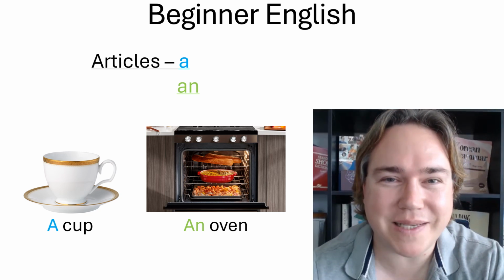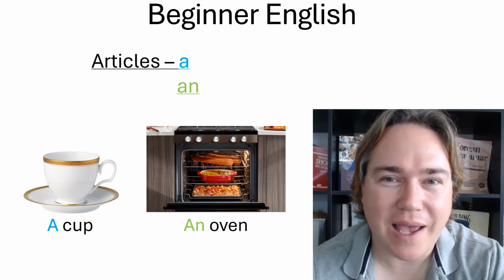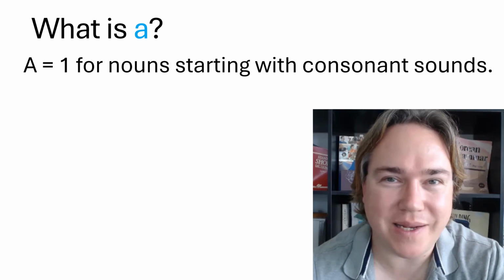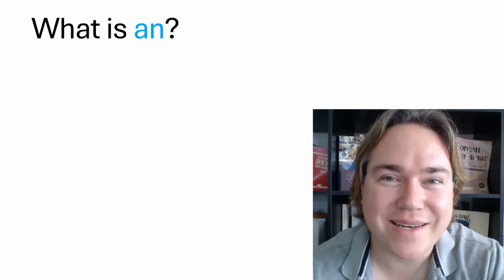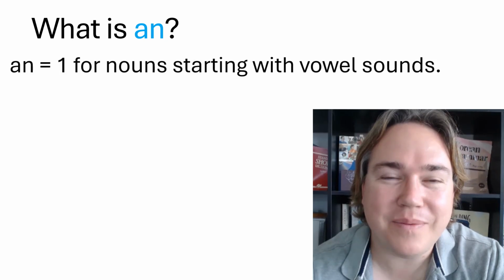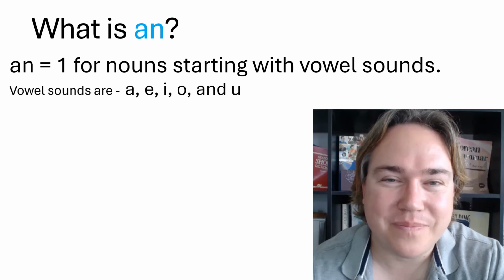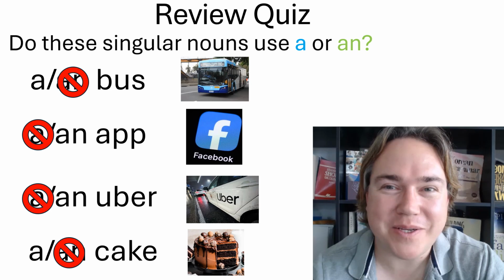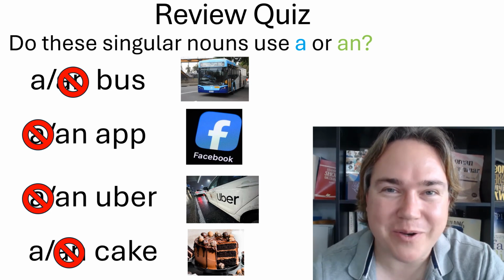Beginner English: How to use the indefinite article.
In this video, you will learn how to use a and an in English. You will also learn how to pronounce the consonant and vowel sounds in English.